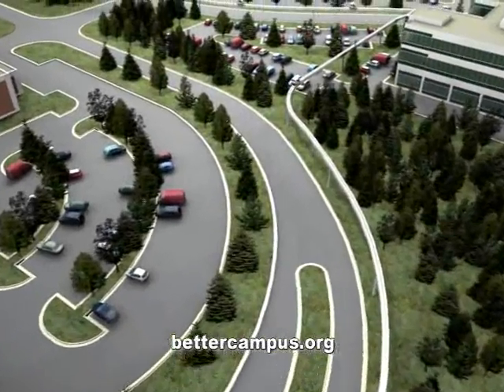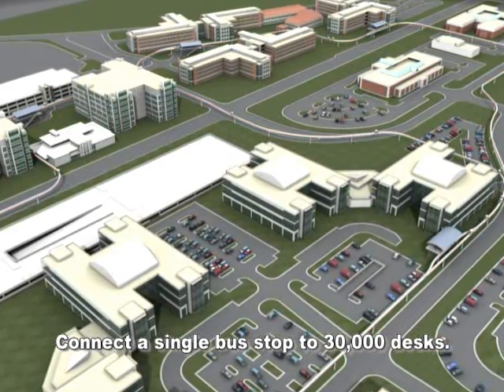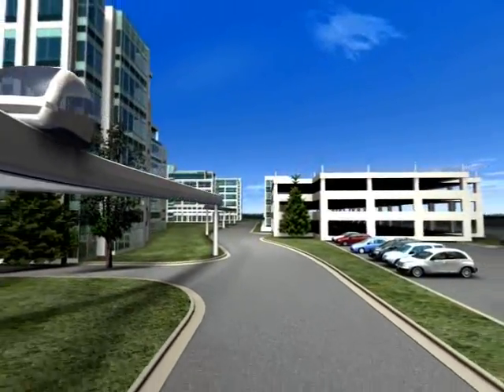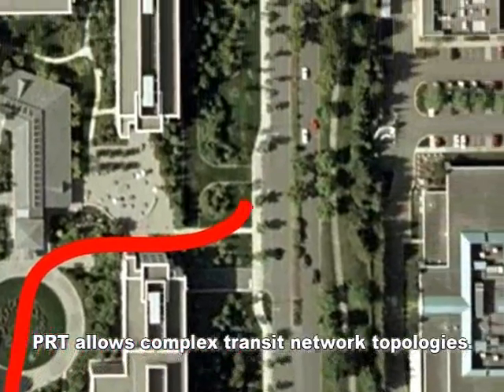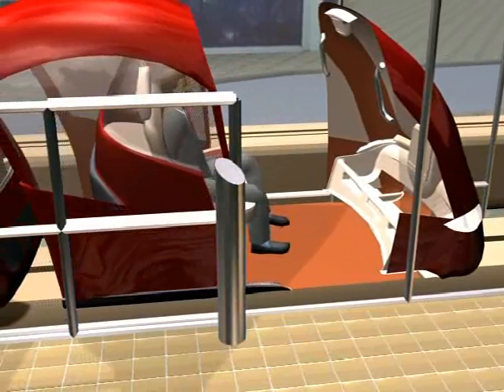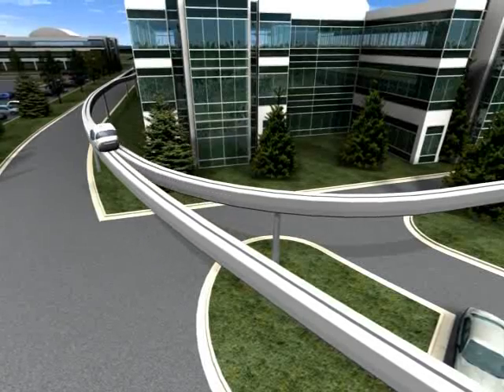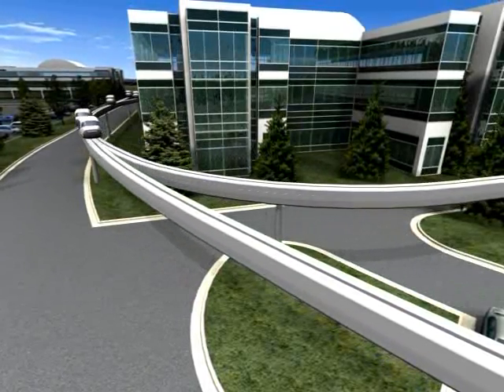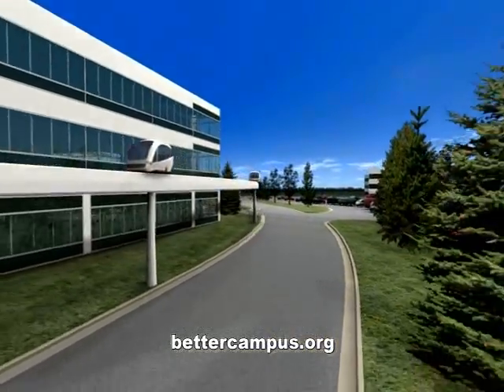Microsoft Campus PRT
Illustration of packet-switched network moving Pods on the Microsoft campus without congestion or emissions.